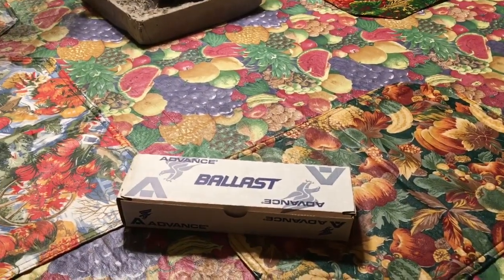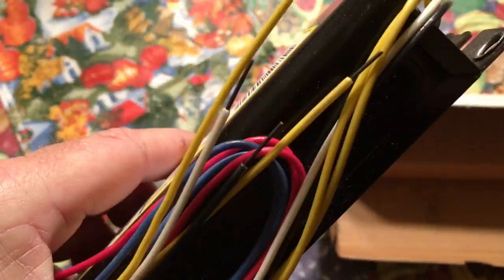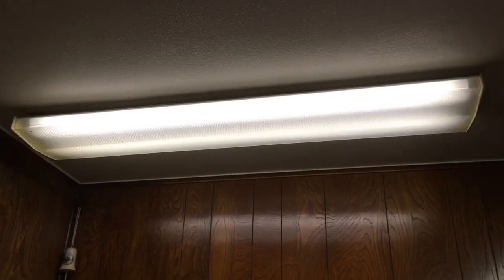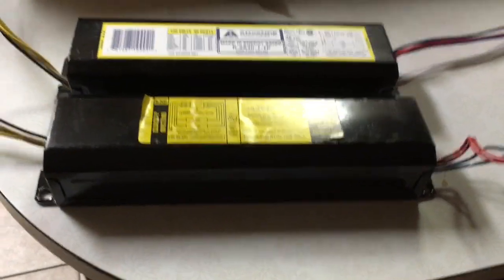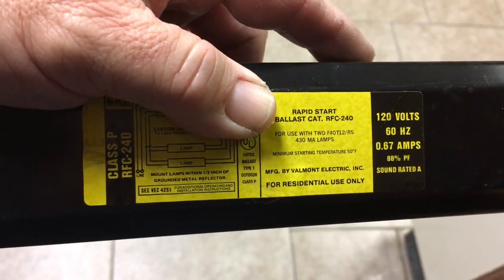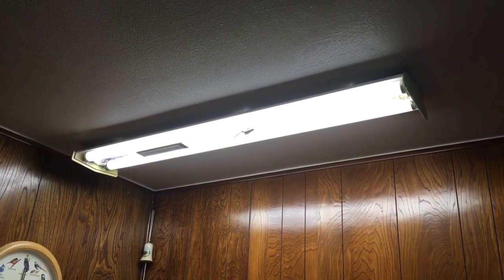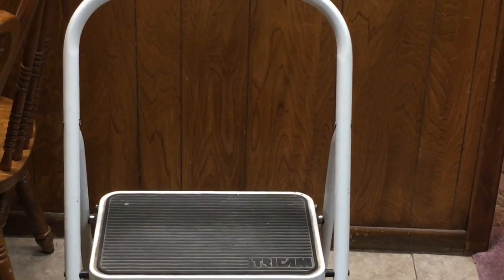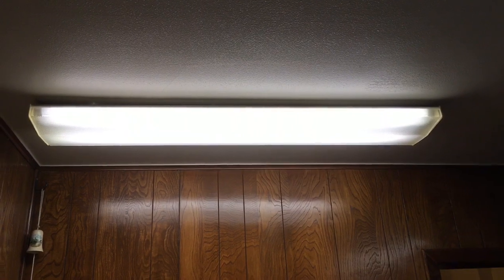Ballast Replacement on Two Lamp F40T12 Light Fixture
After finding an appropriate ballast for one of the F40T12 4 foot light fixtures, it's time to get it installed. I've been underwhelmed by the electronic ballasts for sale now, and have had them fail within 5 years of installation. Thankfully there is still new old stock available, and this ballast is from November, 1998. As I find real ballasts at a reasonable price, I buy them!